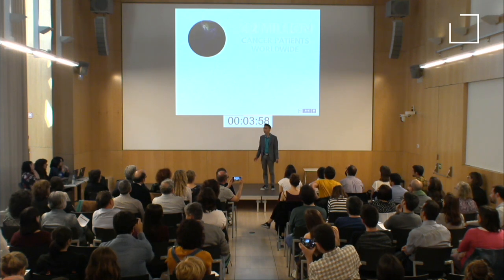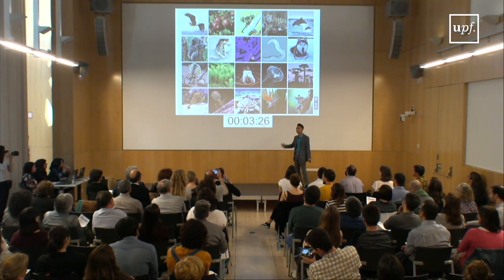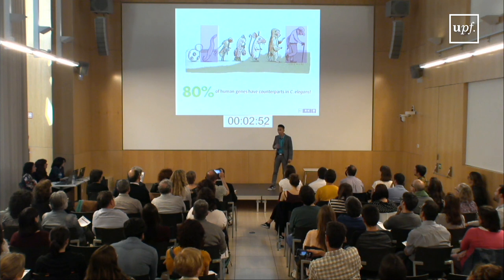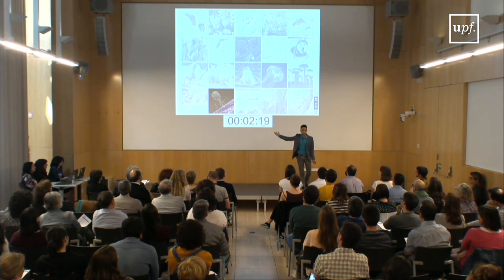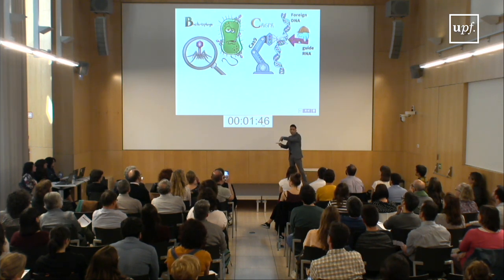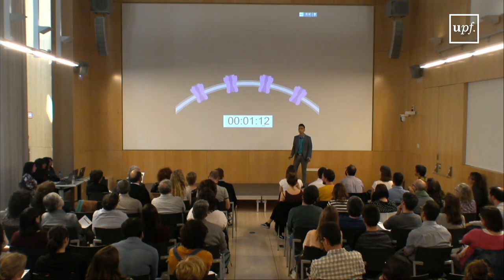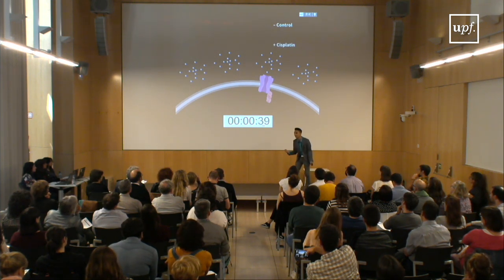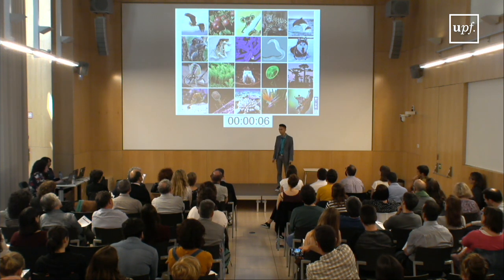Jeremy Vicencio, finalista de la competició Rin4 2019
Doctorand en Biomedicina: “Making worms glow: using tools from nature to fight càncer”